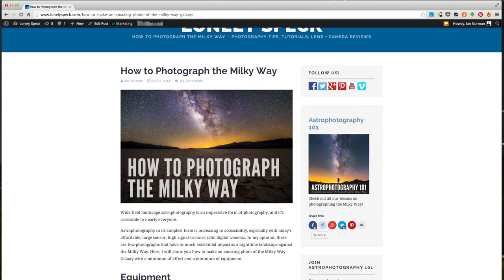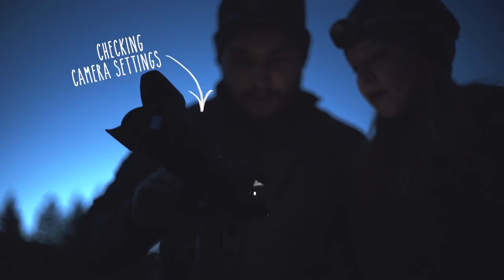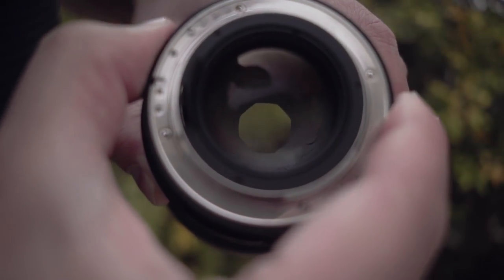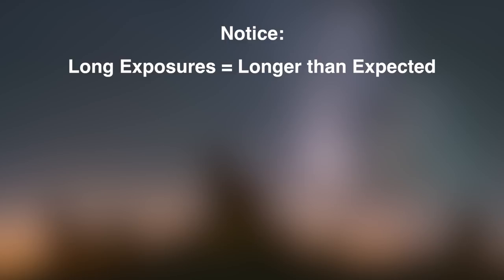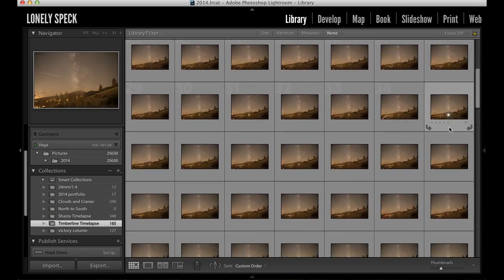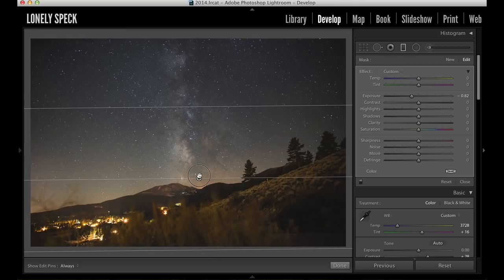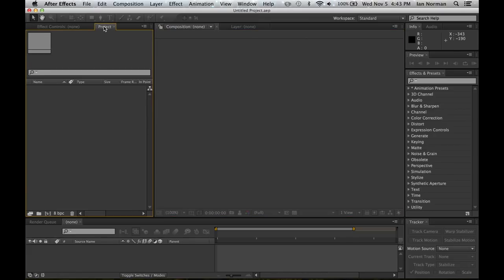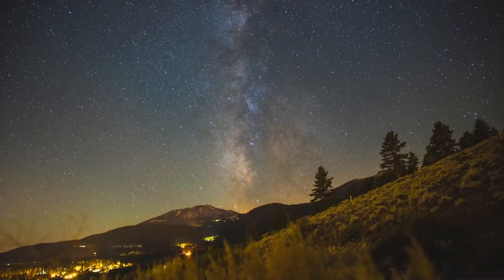Tutorial: Motion Timelapse of the Milky Way with Dynamic Perception Stage One and R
This tutorial will take you through the entire process of shooting a professional motion timelapse of the Milky Way from planning to settings, shooting, processing in Lightroom and compiling in After Effects. See the full description below for all the contents.

Contents:
Introduction and Gear Overview: 0:17
Making a Great Exposure of the Milky Way: 1:19
Camera Settings: 3:14
Exposure Settings: 5:11
Programming and Shooting: 7:00
Processing in Lightroom: 11:37
Compiling in After Effects: 16:31
Final Result and Closing Remarks: 19:32

Thanks to:
Jay Burlage of Dynamic Perception

Shot on locations around California and Nevada.